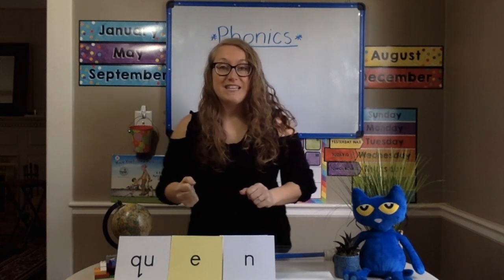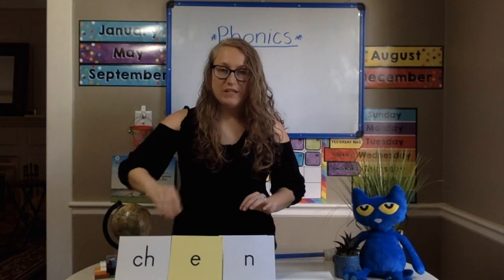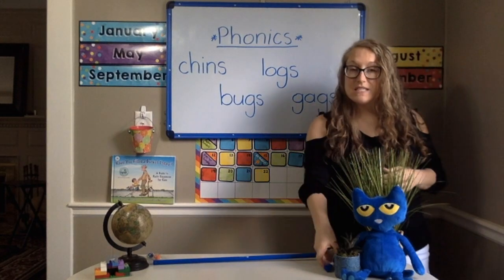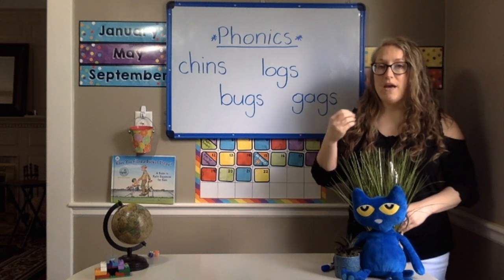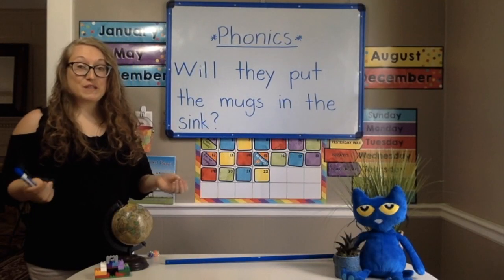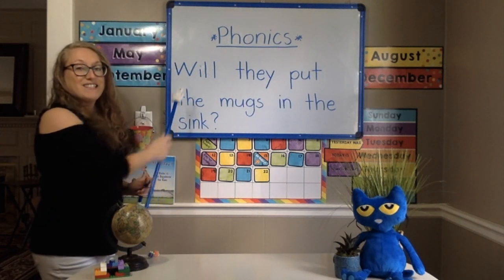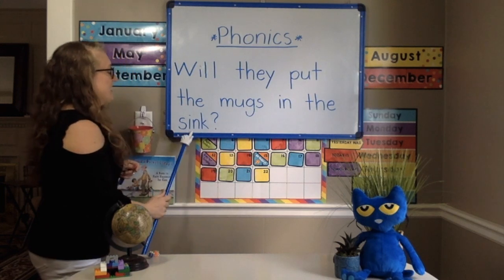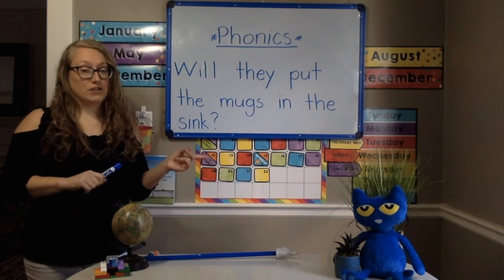04-22-20 Phonics Lesson: S=/Z/ Suffix, Day 2